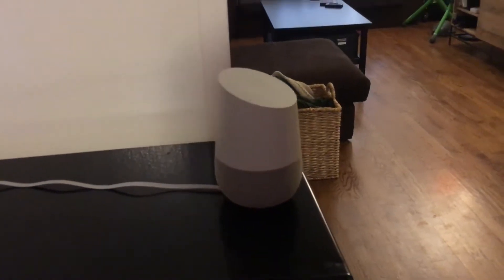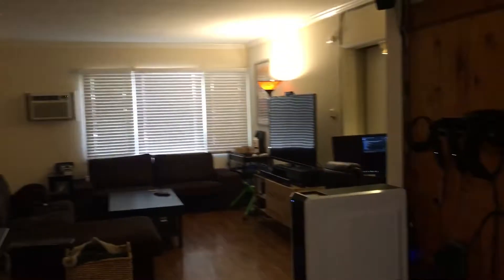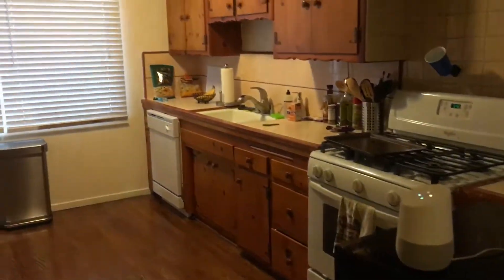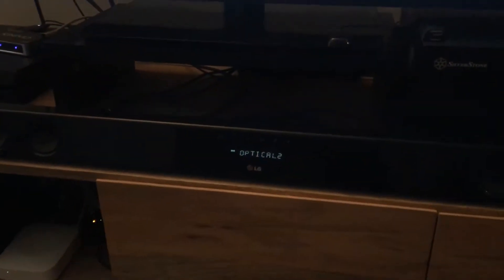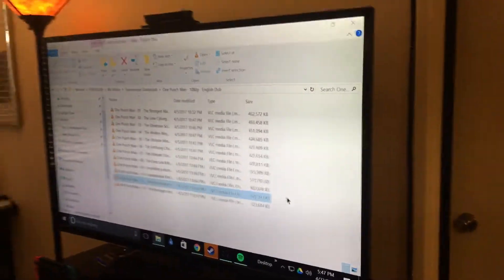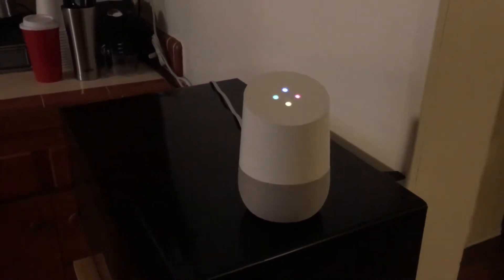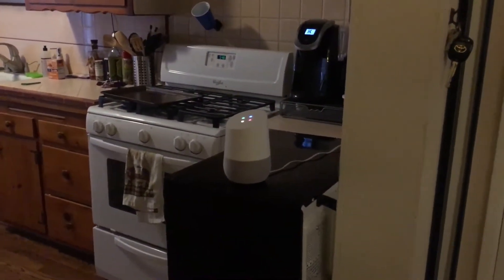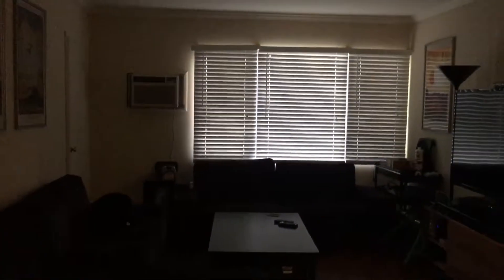Apartment Automation with Google Home